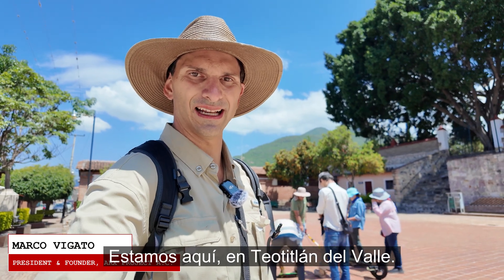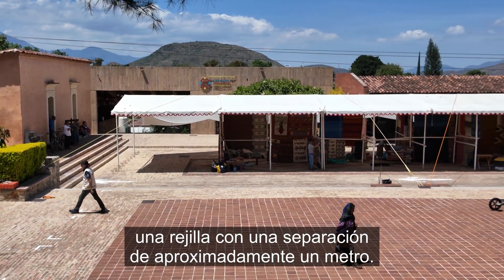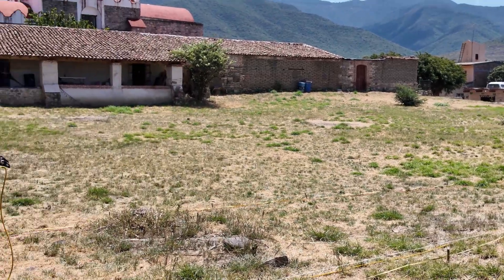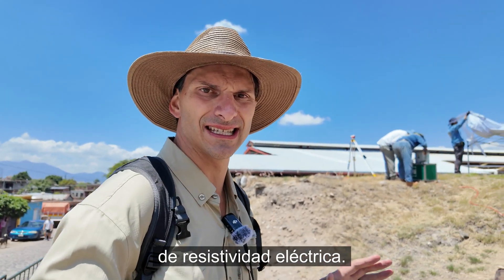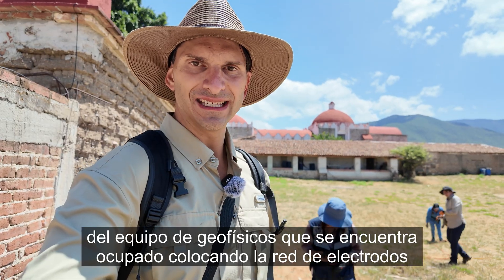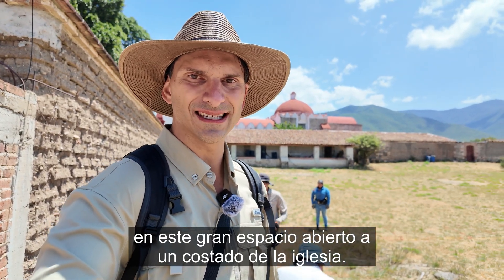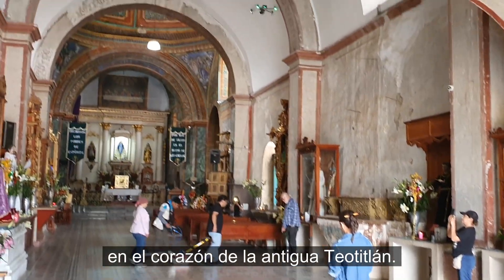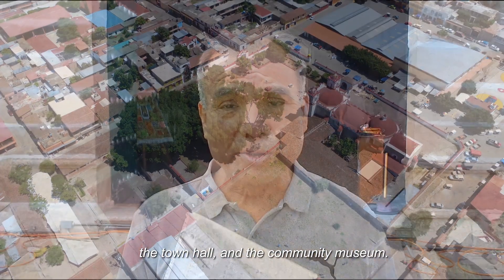Scanning for LOST ZAPOTEC RUINS | Nuevas investigaciones en Teotitlán del Valle, Oaxaca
𝗧𝗘𝗢𝗧𝗜𝗟𝗔́𝗡 𝗗𝗘𝗟 𝗩𝗔𝗟𝗟𝗘 — 𝗣𝗛𝗔𝗦𝗘 𝟮 𝗨𝗡𝗗𝗘𝗥𝗪𝗔𝗬

📡 This week we began the second phase of the geophysical survey in Teotitlán del Valle, Oaxaca.
Our team is carrying out Ground Penetrating Radar (GPR) scans across the municipal square, the churchyard, and even inside the nave of the church, as well as Electric Resistivity Tomography (ERT) measurements in the area of the archaeological site and around the church.

These advanced techniques will allow us to reveal the hidden layout of ancient Zapotec structures buried beneath the modern town — without disturbing the ground.

💰 We have only reached ~30% of our $200,000 MXN budget. The work on-site will continue for several more days, followed by many weeks of data processing to bring the past back to life in 3D.

🙏 Every contribution counts. Help us uncover the ancient heart of Teotitlán by donating and sharing this campaign:

📽 Watch the video to see the technology in action!

Special thanks to the Church Committee and the Museum Committee for granting permission to carry out this investigation.

𝗧𝗘𝗢𝗧𝗜𝗟𝗔́𝗡 𝗗𝗘𝗟 𝗩𝗔𝗟𝗟𝗘 — 𝗜𝗡𝗜𝗖𝗜𝗢 𝗗𝗘 𝗙𝗔𝗦𝗘 𝟮

📡 Esta semana iniciamos la segunda fase del levantamiento geofísico en Teotitlán del Valle, Oaxaca.
Nuestro equipo está realizando exploraciones con Radar de Penetración Terrestre (GPR) en la plaza municipal, el atrio y hasta el interior de la nave de la iglesia, así como mediciones de Tomografía de Resistividad Eléctrica (ERT) en la zona del sitio arqueológico y alrededores de la iglesia.

Estas técnicas avanzadas nos permitirán revelar la disposición oculta de antiguas estructuras zapotecas enterradas bajo el pueblo actual — sin perturbar el suelo.

💰 Hasta ahora hemos alcanzado solo ~30% de nuestro presupuesto de $200,000 MXN. Los trabajos en campo continuarán varios días más, seguidos por muchas semanas de procesamiento de datos para devolver el pasado a la vida en 3D.

🙏 Cada aporte cuenta. Ayúdanos a descubrir el antiguo corazón de Teotitlán donando y compartiendo esta campaña:

📽 ¡Mira el video para ver la tecnología en acción!

Nuestro agradecimiento al Comité de la Iglesia y al Comité del Museo por otorgar el permiso para llevar a cabo esta investigación.